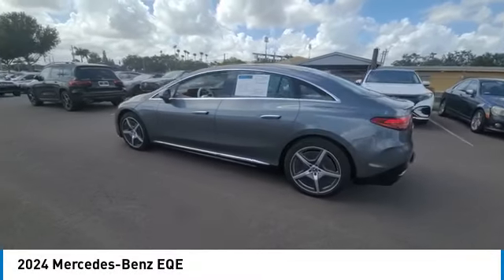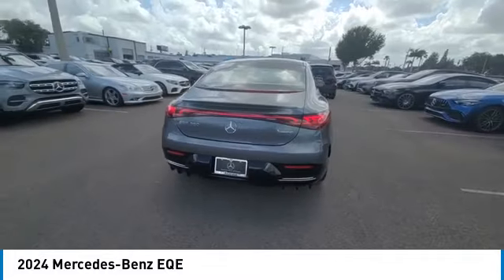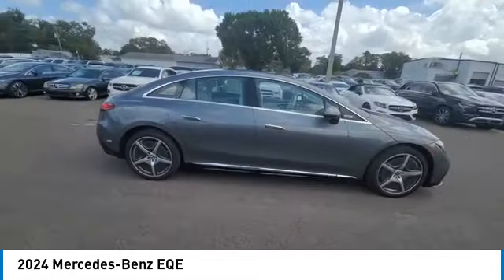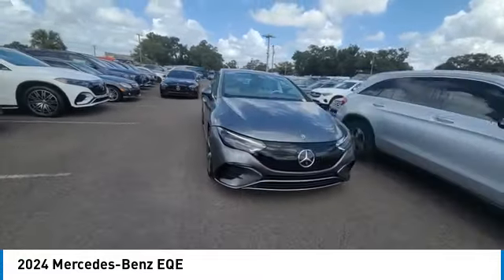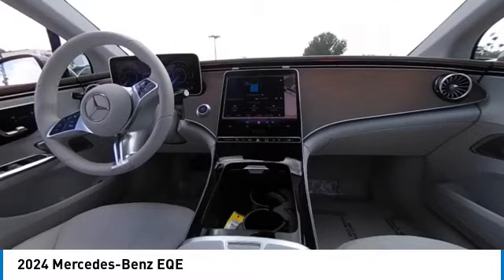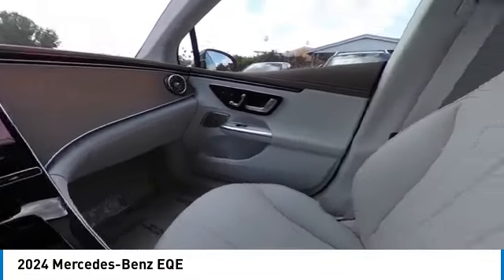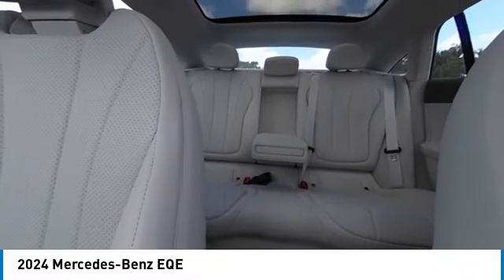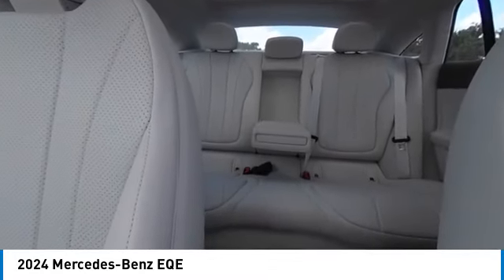2024 Mercedes-Benz EQE CMTL241335